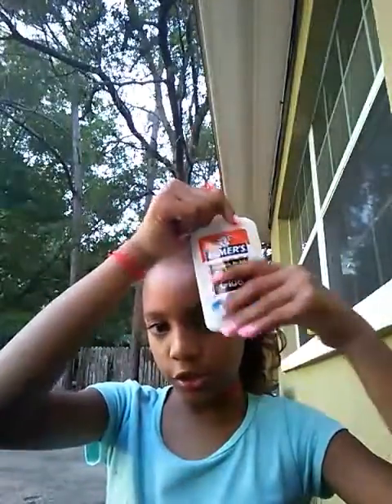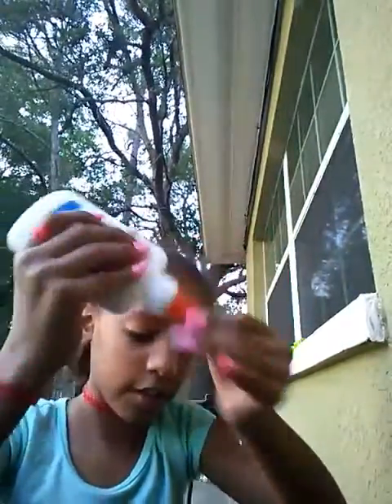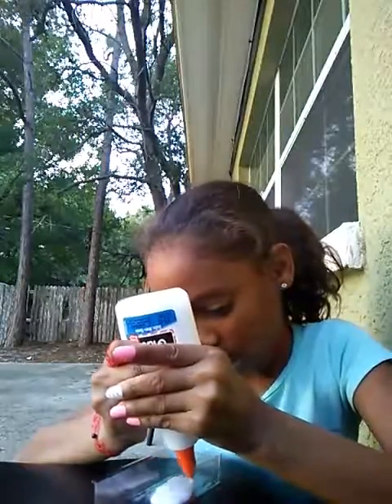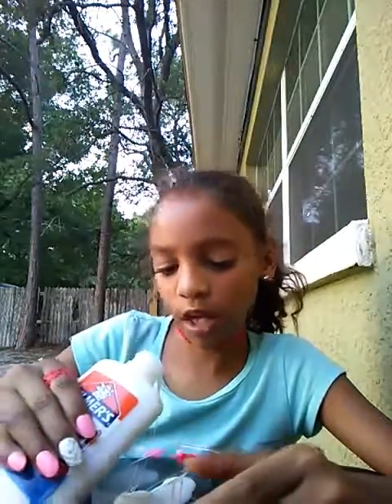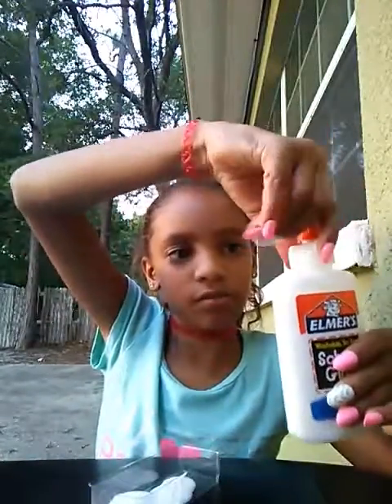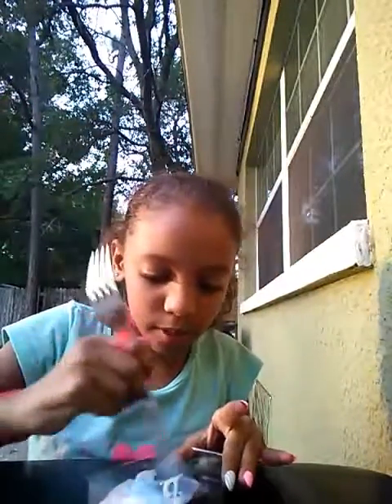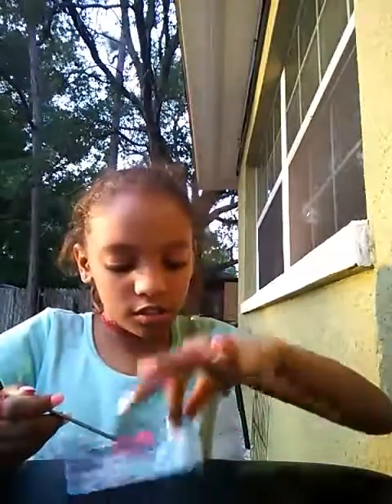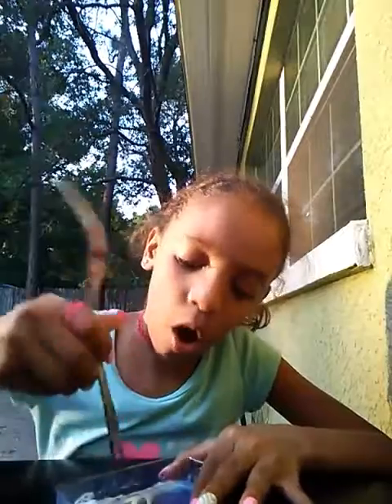Slime with out borax